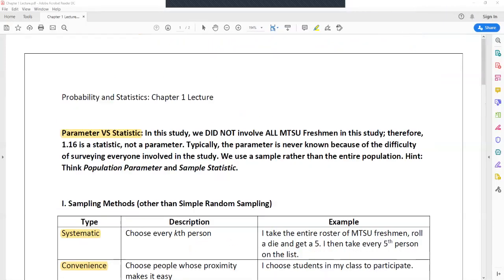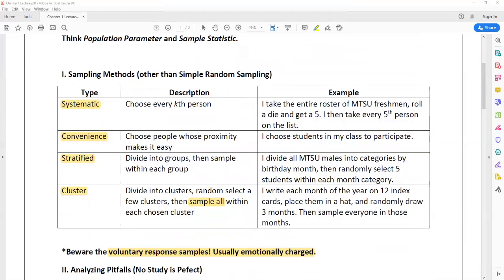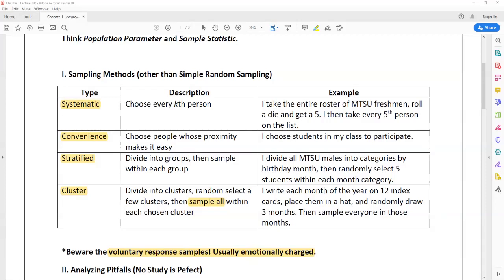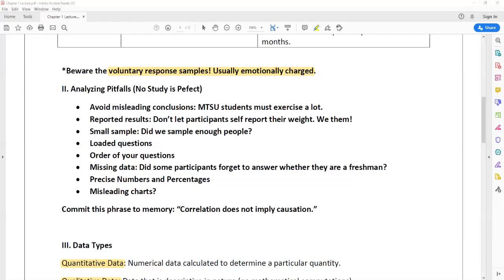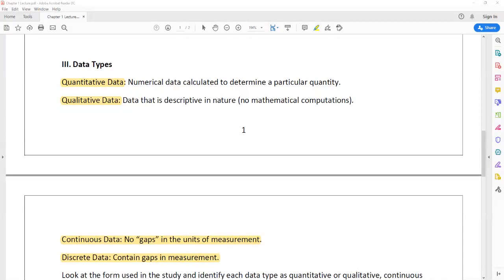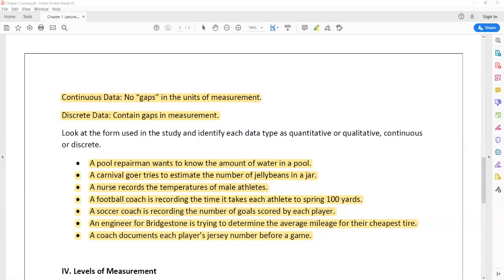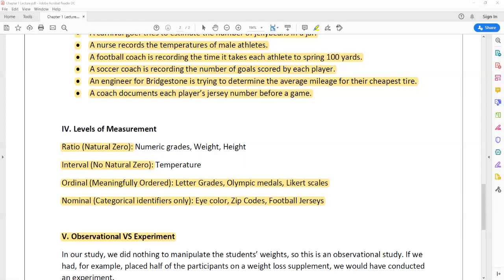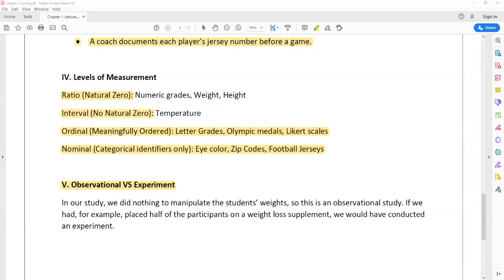Lecture 1: Sampling Methods, Measurement Levels, Date Types, Etc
Brief overview of sampling methods, measurement levels, sampling pitfalls, qualitative and quantitative data, continuous and discrete data, and observational versus experimental studies.